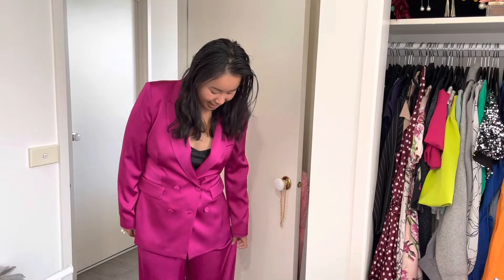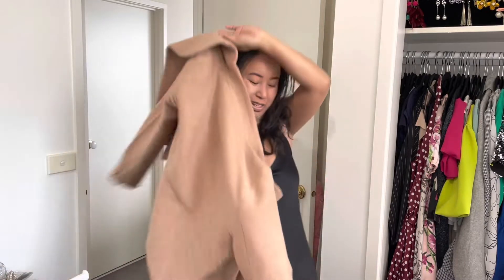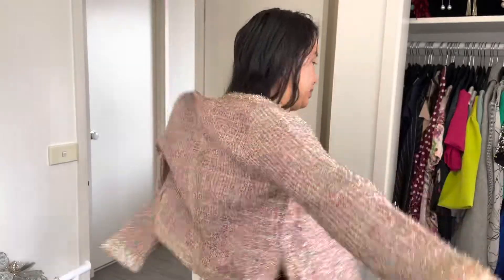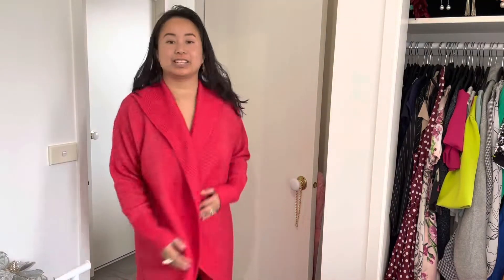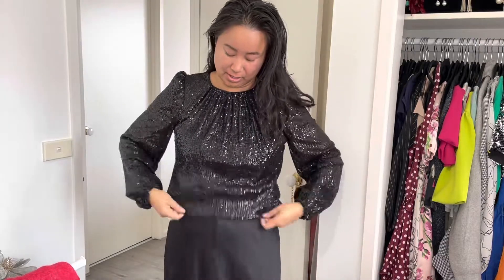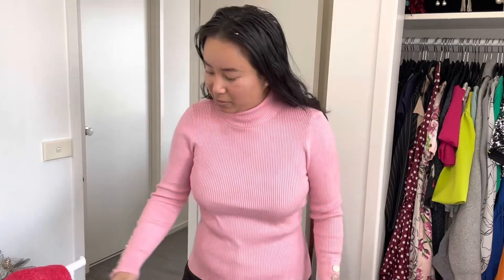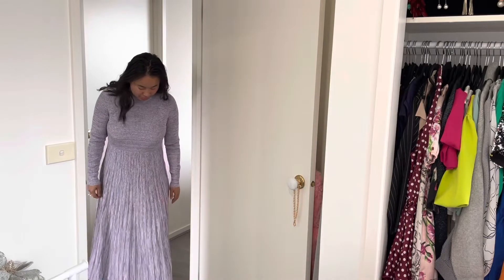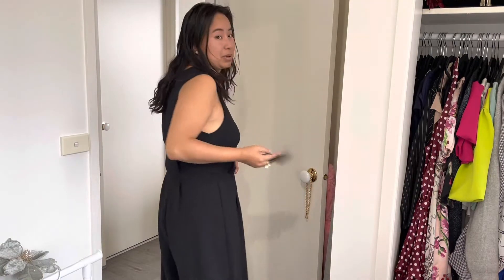🛍 May 2022 fashion shopping haul in Melbourne Australia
I probablyyyyy bought too many things over the last few weeks. Watch me unbox, try on over a dozen garments I bought in my recent hauls because you’re bored! Enjoy! There’s some funny moments hahahaha